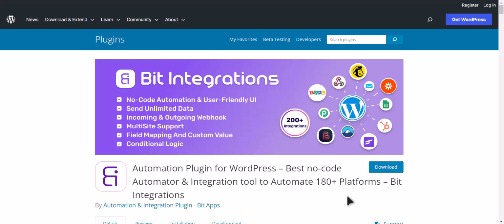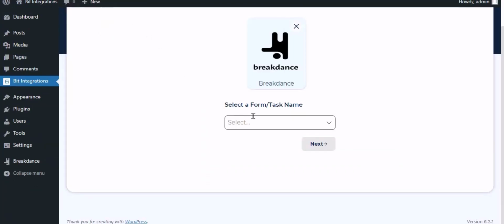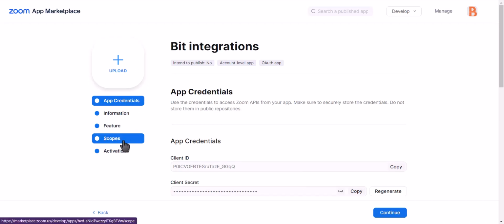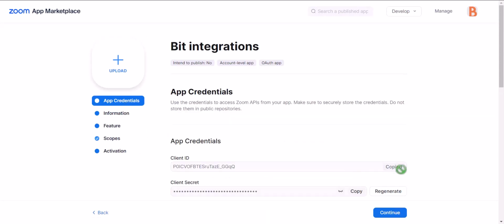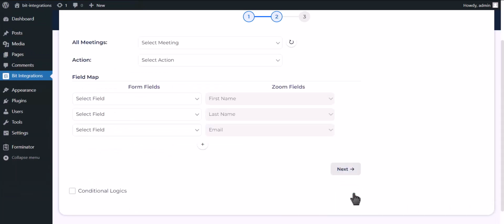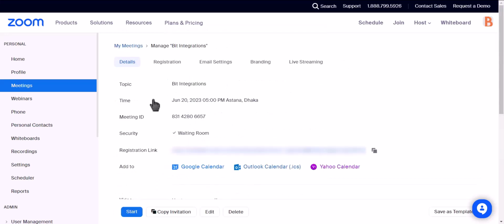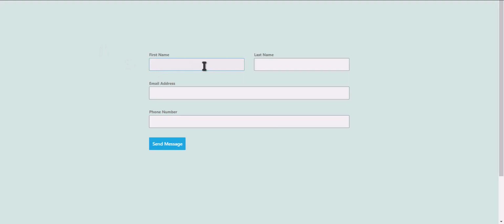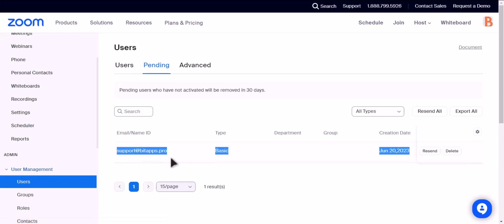Integrating Breakdance Form with Zoom | Step-by-Step Tutorial | Bit Integrations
🎥 Elevate your virtual meetings with Breakdance Form and Zoom Meetings! 🕺 Join us in this tutorial as we unveil the seamless integration of Breakdance Form with Zoom, the ultimate solution for optimizing your virtual meeting experience. And guess what? It's all made possible by the innovative Bit Integrations WordPress plugin!

🚀 In this video, we'll guide you through the step-by-step process of effortlessly integrating Breakdance Form with Zoom Meetings using the powerful capabilities of Bit Integrations. Say goodbye to the hassle of manual setups and hello to efficient and engaging virtual meetings.

🌟 Highlights:
✨ Learn how to seamlessly integrate Breakdance Form with Zoom Meetings for a more efficient and interactive virtual meeting experience.
🔌 Unlock the full potential of the Bit Integrations WordPress plugin, bridging the gap between Breakdance Form and Zoom Meetings effortlessly.
💡 Discover how to leverage Breakdance Form and Zoom Meetings together to create dynamic and productive virtual meetings.

Ready to dive in? Start exploring the possibilities by downloading the Free version of Bit Integrations from the WordPress plugin directory

Ready to take your virtual meetings to the next level? Check out the Pro version of Bit Integrations